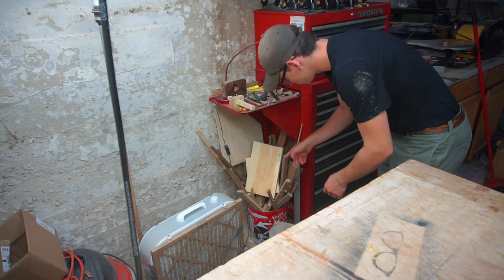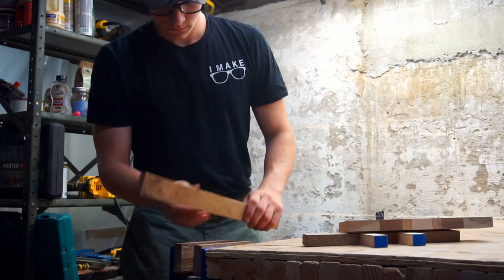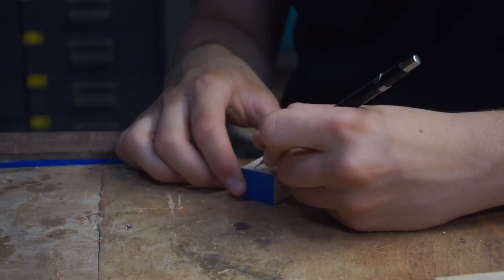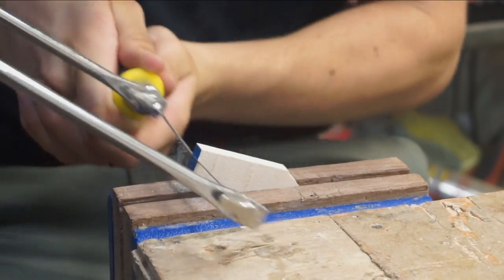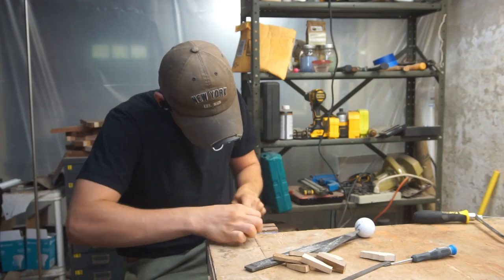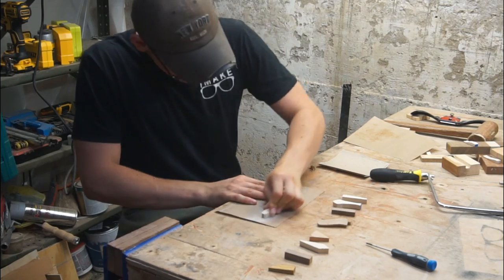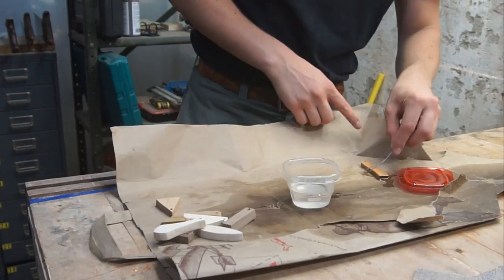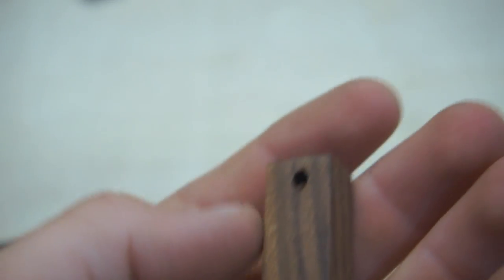MAKING 100 NECKLACES // Part One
I am a woodworker filmmaker from Connecticut. I make woodworking movies, how to's, and review.

These are the tools I use and recommend